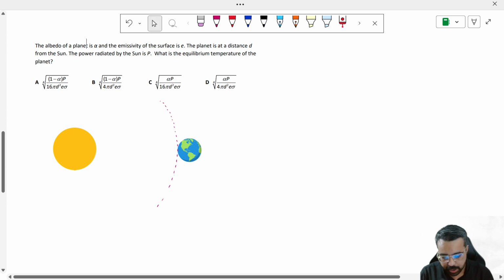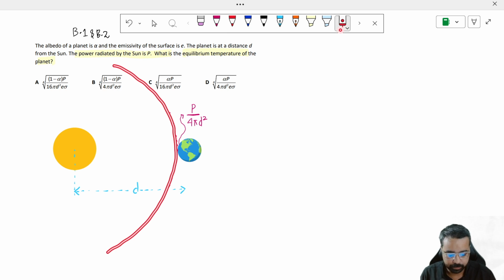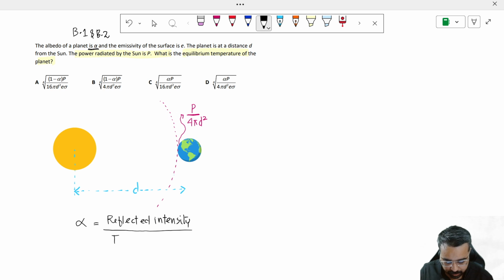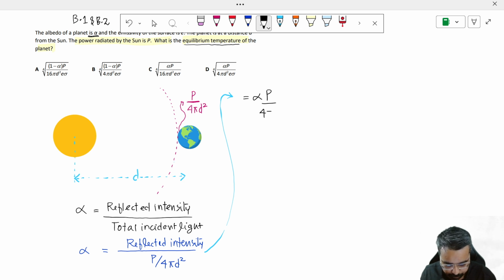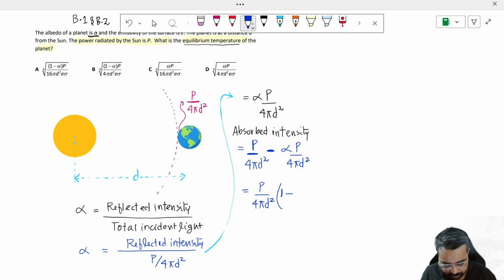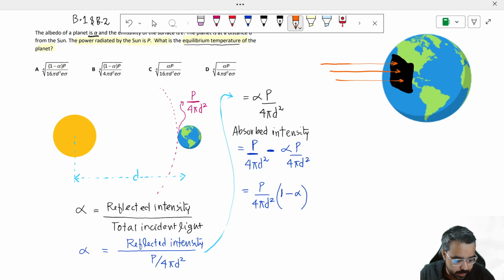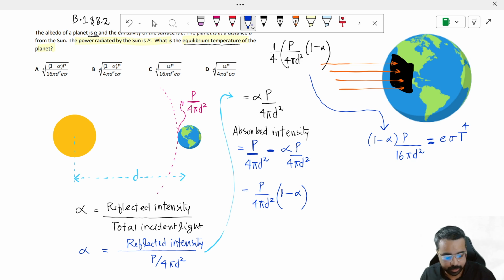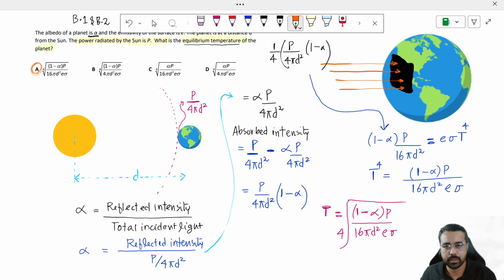Finding Equilibrium Temperature of Planet Surface - Albedo & Emissivity